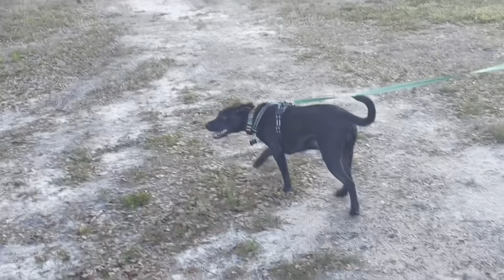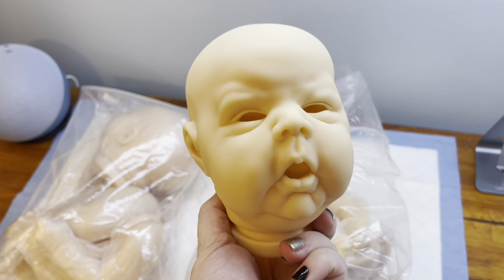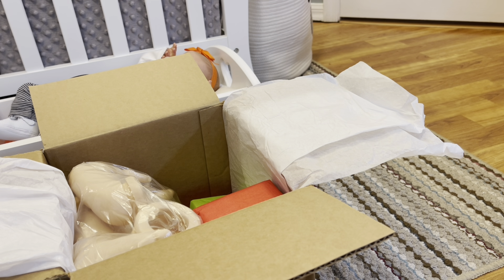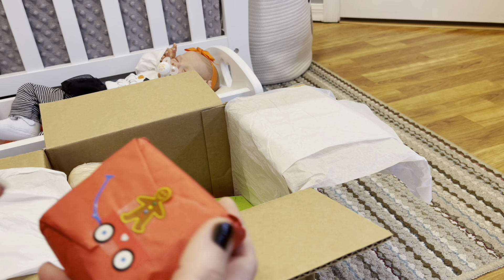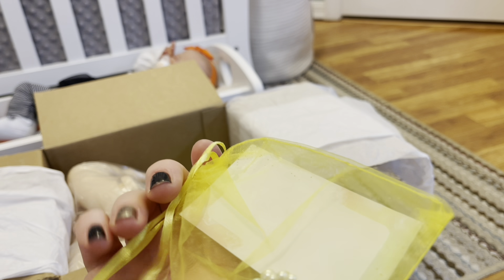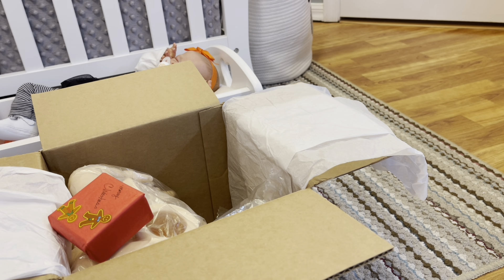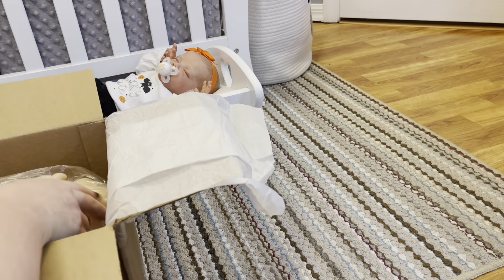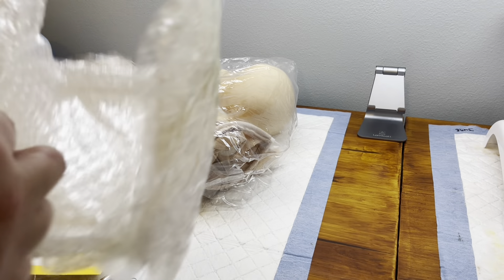Happy Saturday Reborn Family! Cute Babies & More Merry Mail!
This channel is family friendly, but has been created for adult reborn doll collectors and artists! These are realistic dolls, but in no way are these dolls treated like real babies or children. 💗